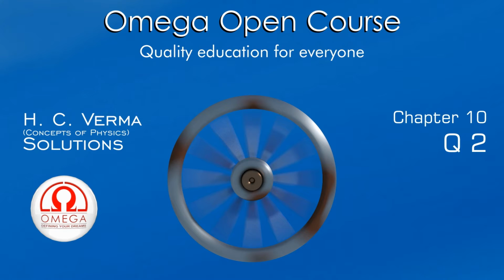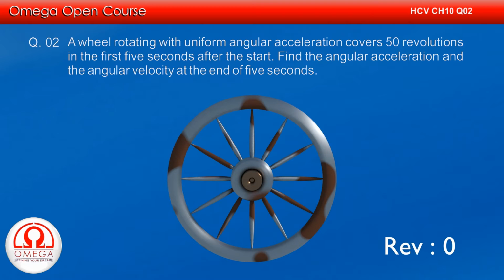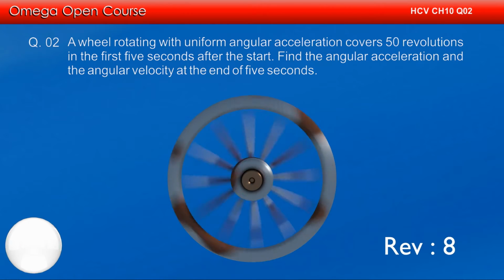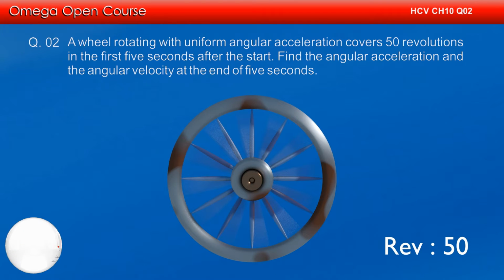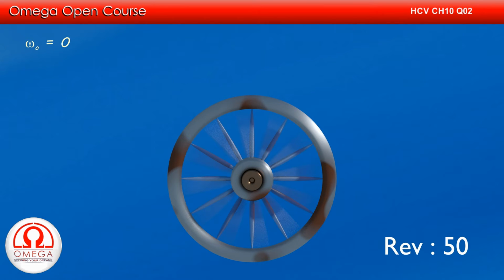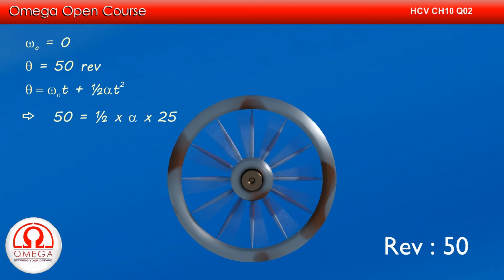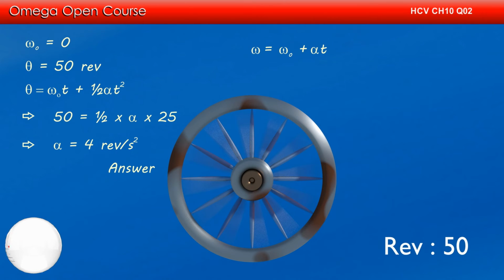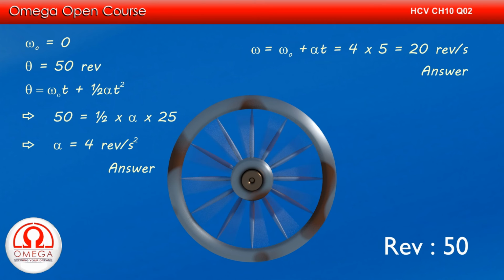H. C. Verma Solutions - Chapter 10, Question 2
To browse chapter-wise solutions of H. C. Verma click on the following links

Solution to other questions and more chapters are on the way.